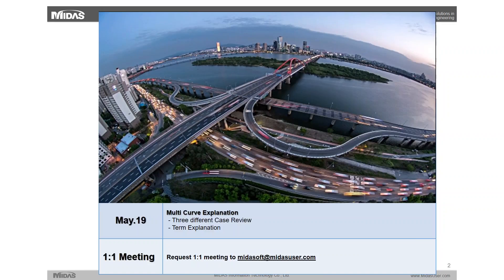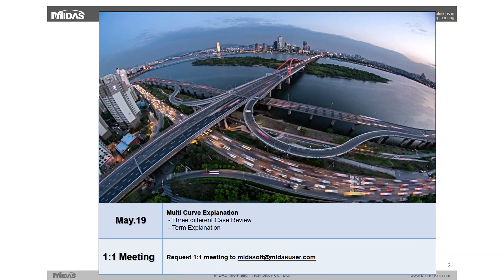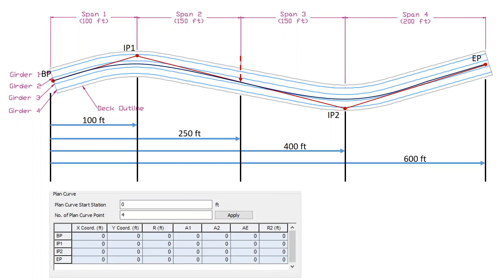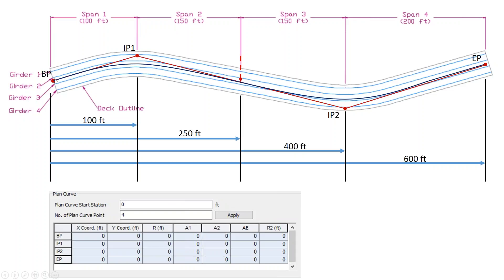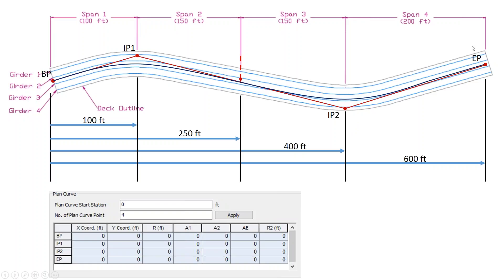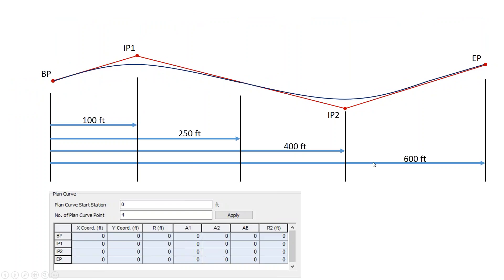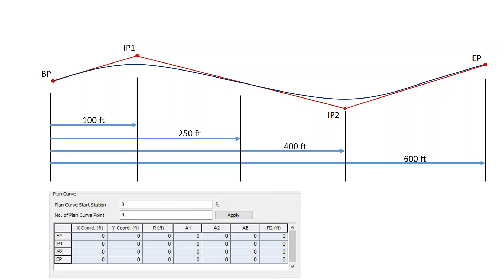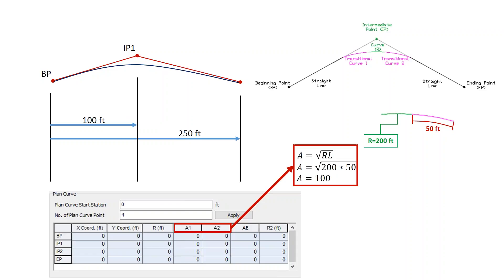2016.05.19 - Multi curve